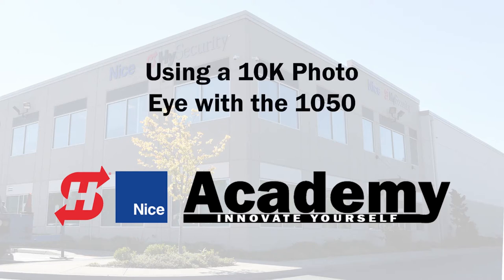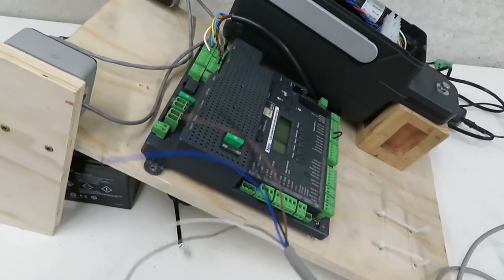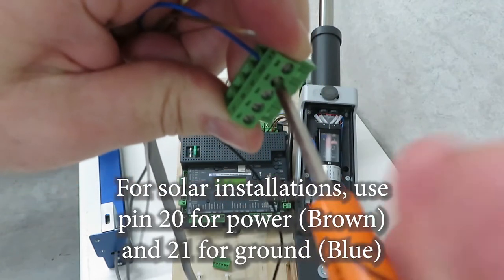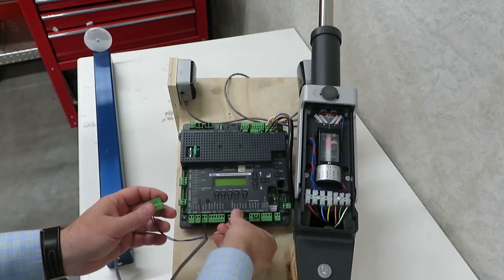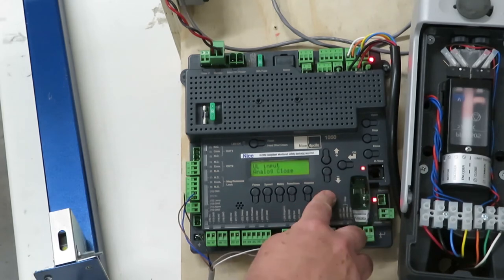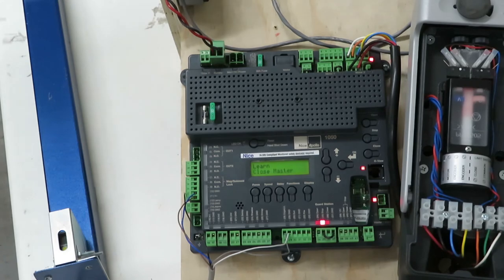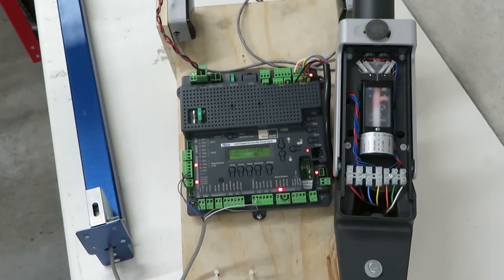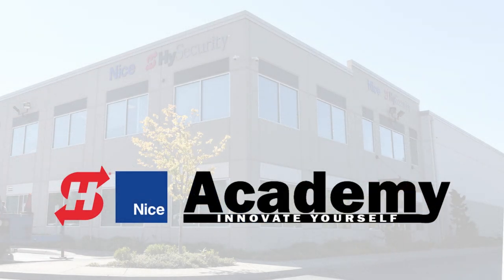Connecting a 10k Photo Eye to Nice 1050 controller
Watch John Allen as he installs an EMX NIR-50 325 reflective photo eye with adjustable bracket and reflector hood on a Nice 1050US Control Board. Both products are included in the new Nice TITANKIT.